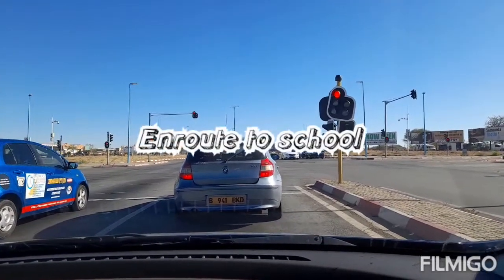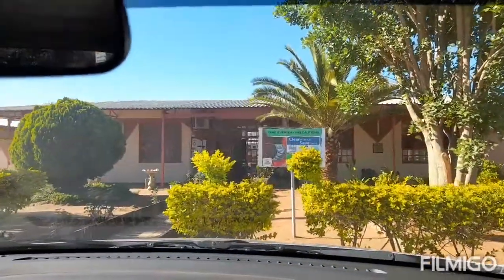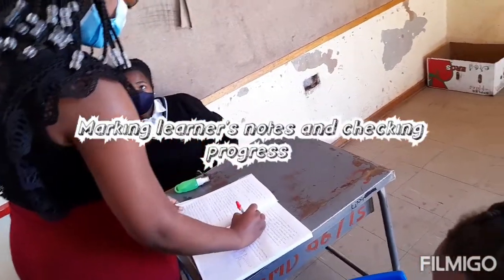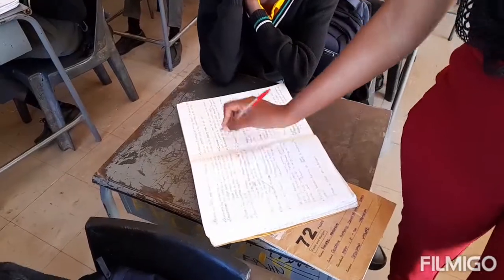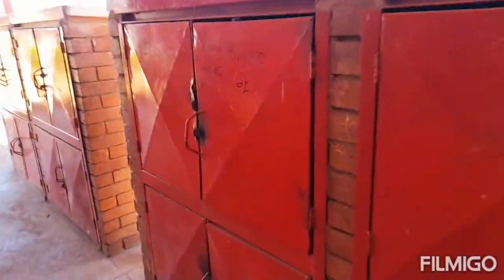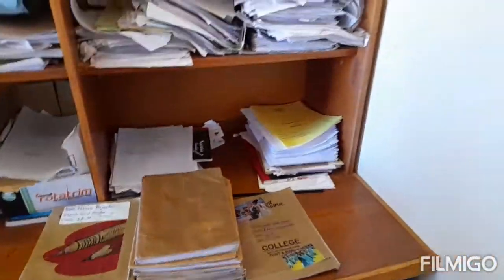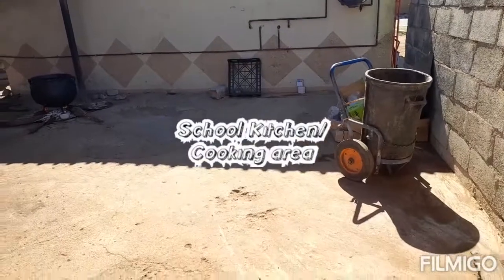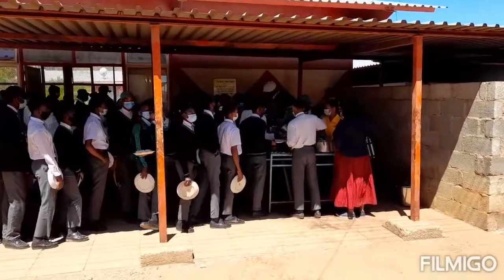How is Like Being a Public Junior School Teacher in Africa??!!!!!!!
Today i bring an exciting video where i give a brief scope into my daily routine as a public school teacher in Botswana, Africa...

I share some of the challenges we face in infrastructure and  resouses.